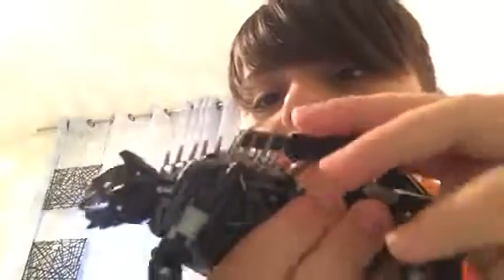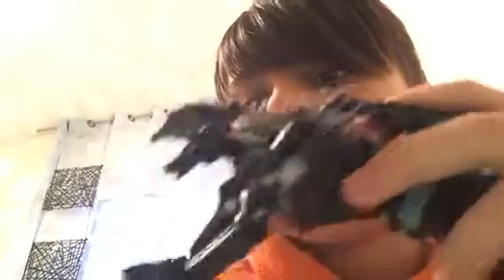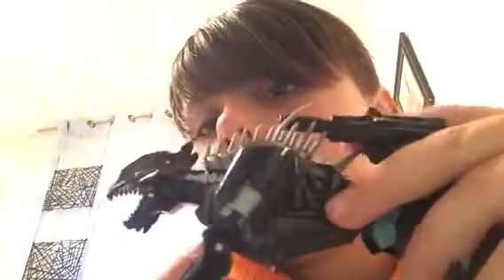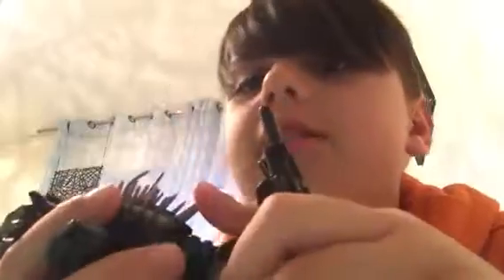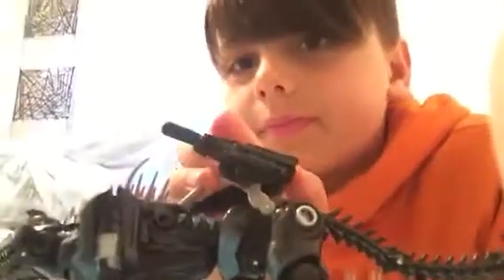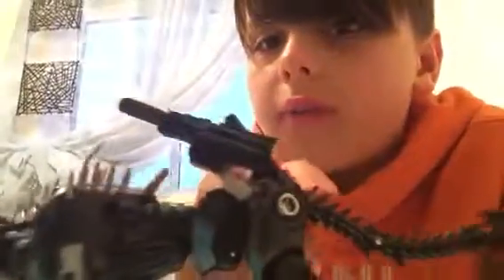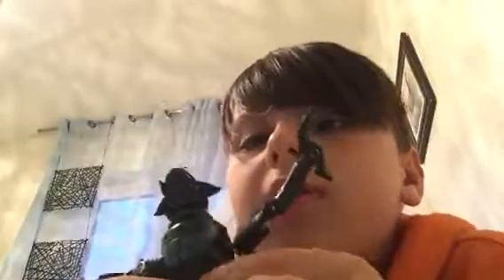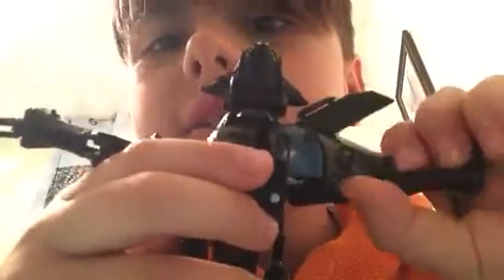# transformer review awesome